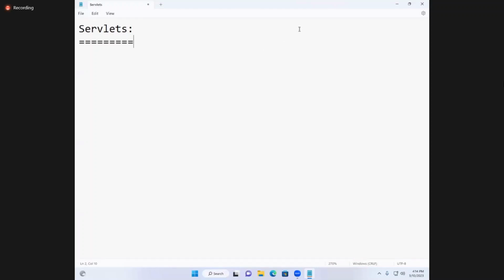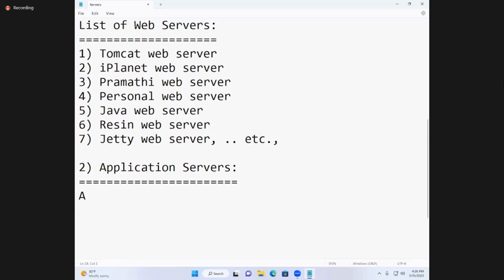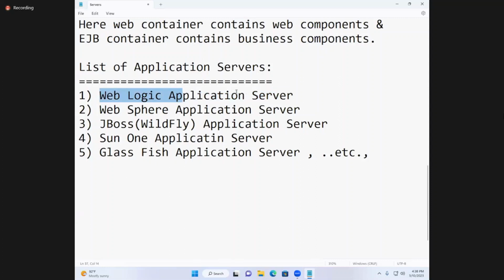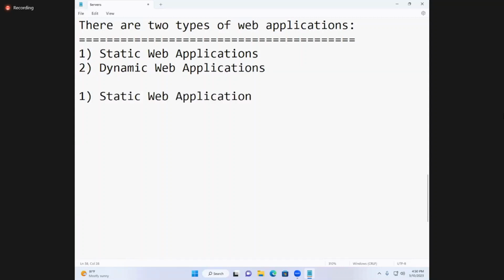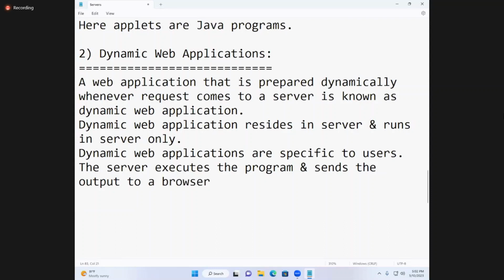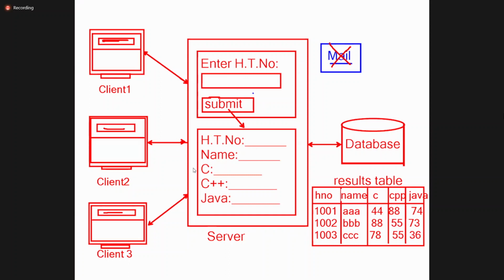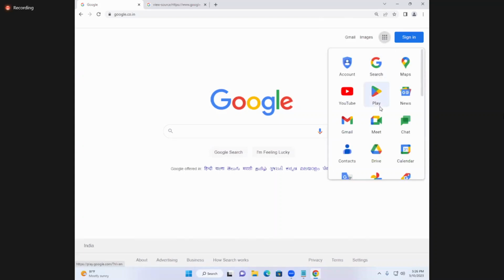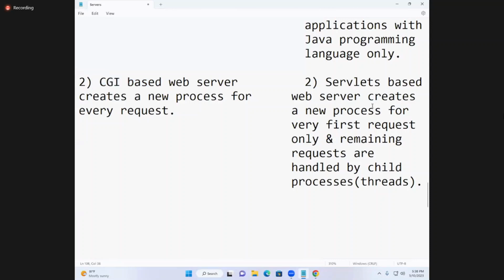Day-19 Advance Java